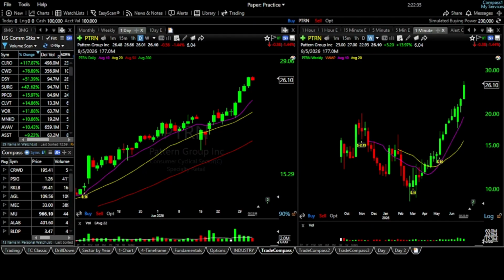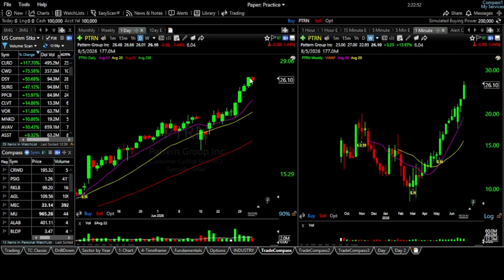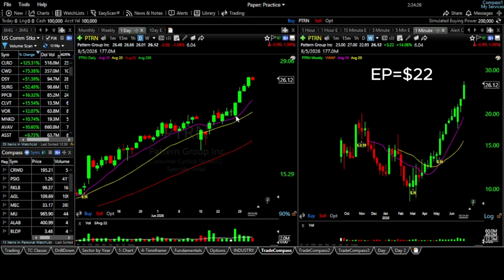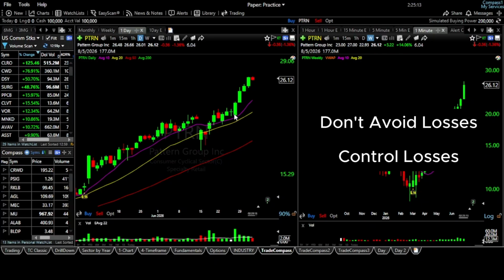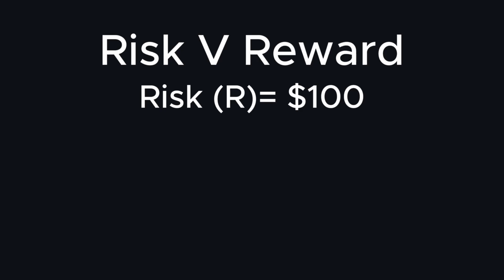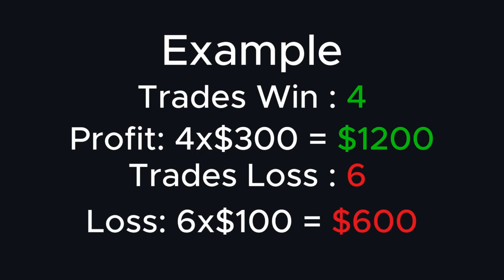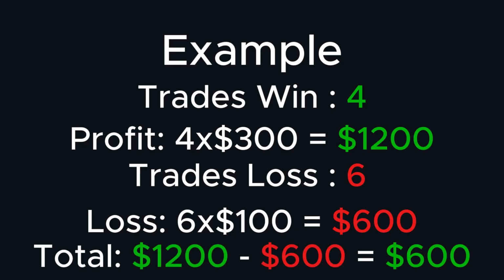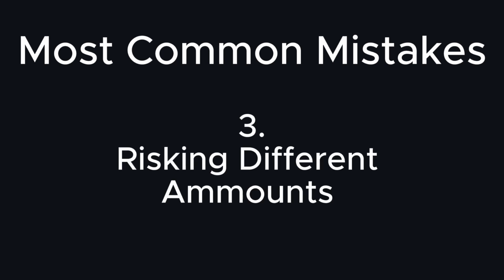Understanding Risk Management: The Foundation of Profitable Trading | Swing Trading for Beginners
Most beginner traders think risk is how much money they invest.

It's not.

In this video, I break down what risk actually means, how to calculate it before entering a trade, and why risk management is the foundation of long-term profitability.

My trading style focuses on momentum swing trading, managing risk, and following a repeatable system—not guessing or gambling.

In this video you'll learn:

• What risk actually means
• Why every trade should have a predefined stop loss
• How to calculate your risk per share
• How position sizing works
• Why risk-to-reward matters
• How professional traders think about losses
• The most common risk management mistakes beginners make

I also walk through real examples showing how to determine your maximum risk before entering a trade and explain why controlling your downside is one of the biggest keys to becoming a consistently profitable trader.

Finding great stocks is important, but managing risk is what keeps you in the game long enough to let your edge play out.

My trading philosophy is simple:

Trade Strength, Not Hope.

Whether you're just getting started with swing trading or looking to improve your consistency, understanding risk management is one of the most valuable skills you can develop.